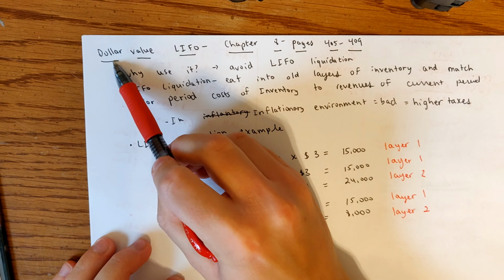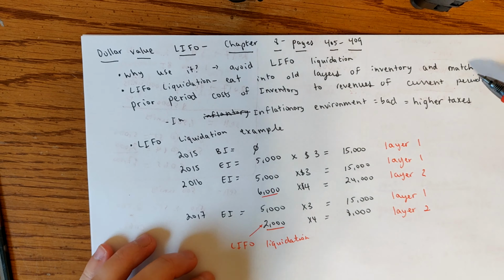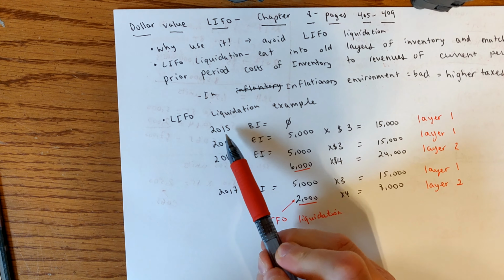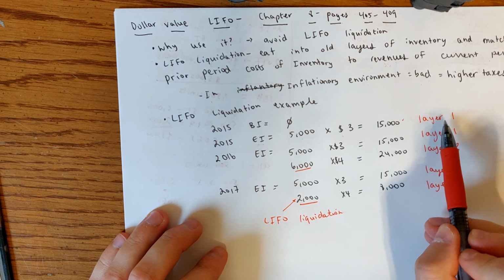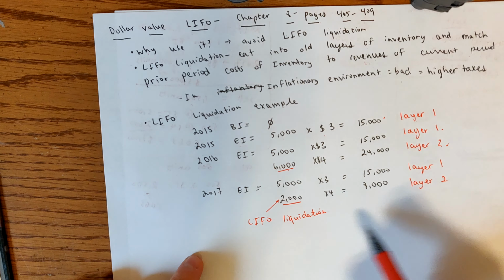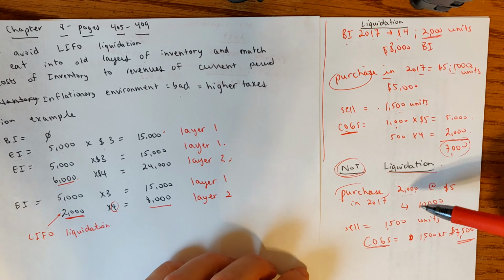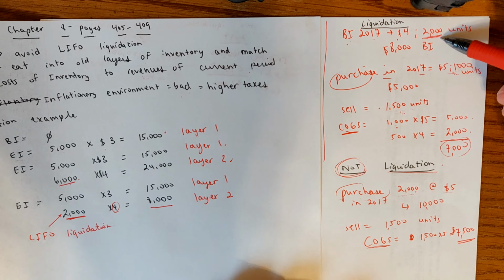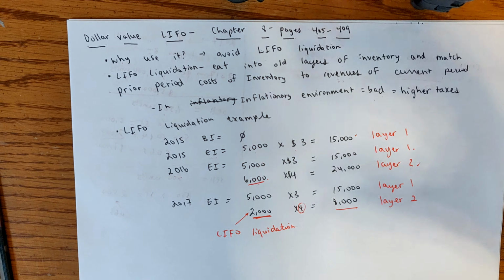Introduction to Dollar Value LIFO